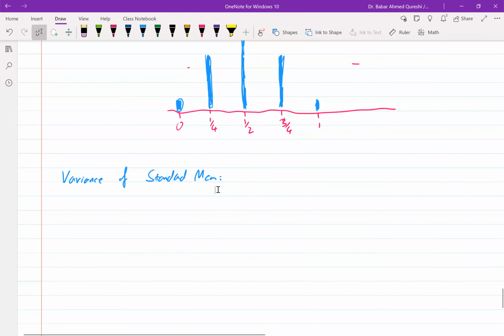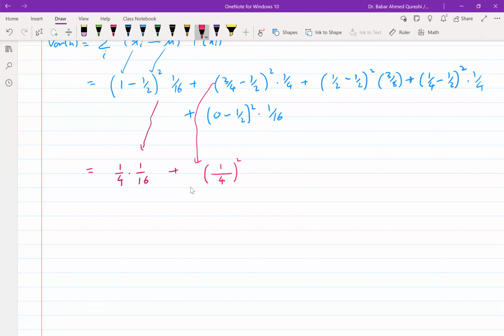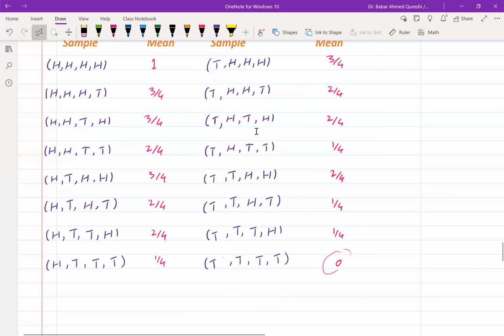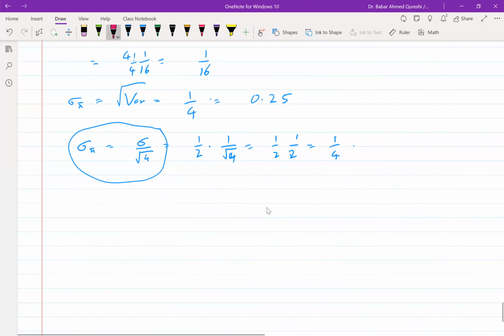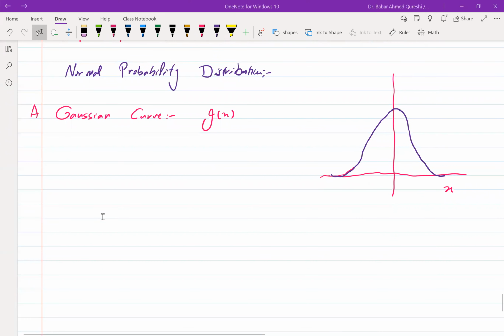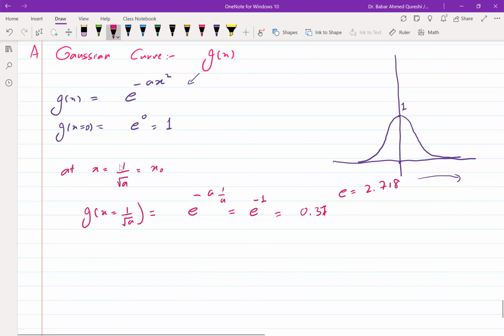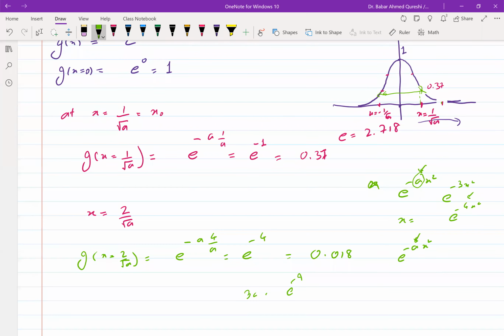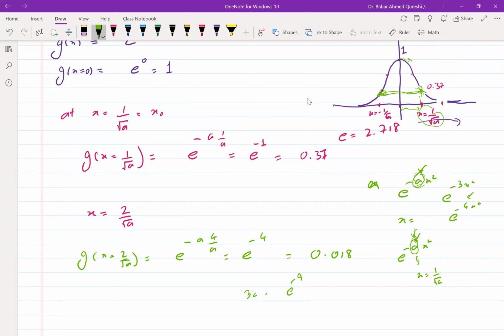Statistical Inference Lecture 4 b